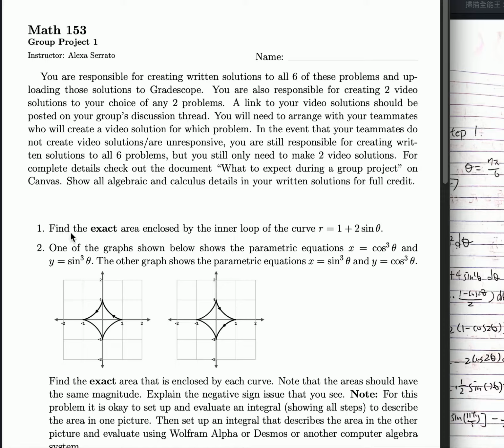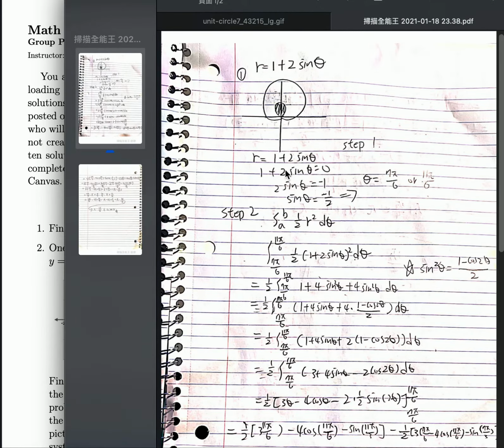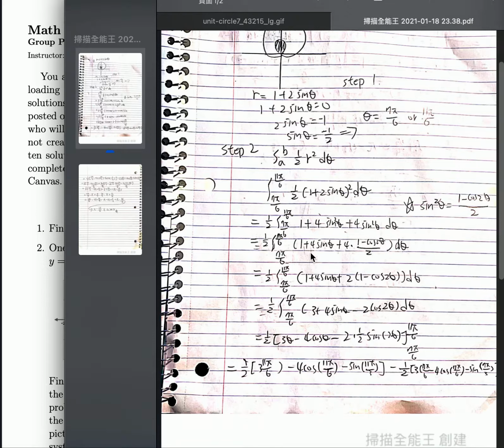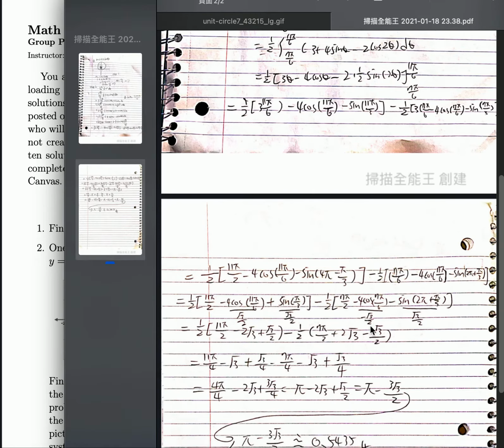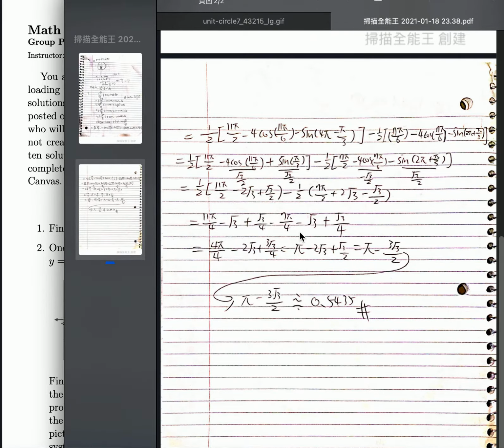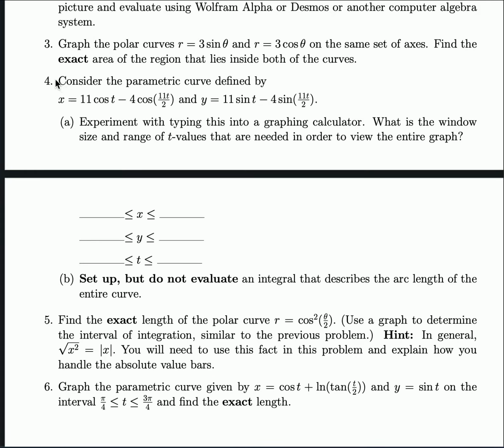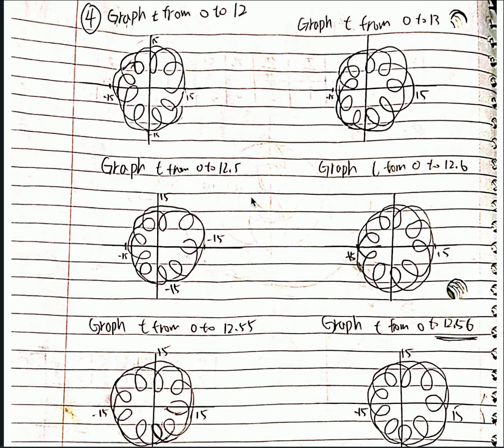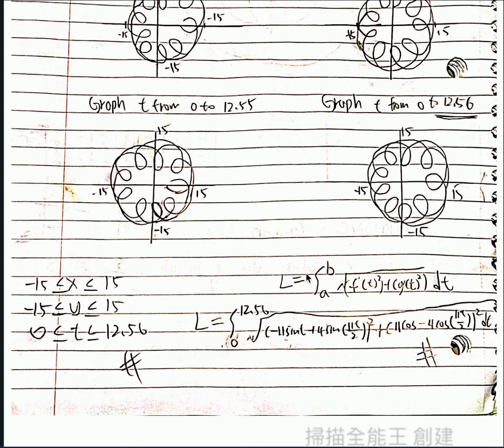Math153 Group Project1 Q1 and Q4